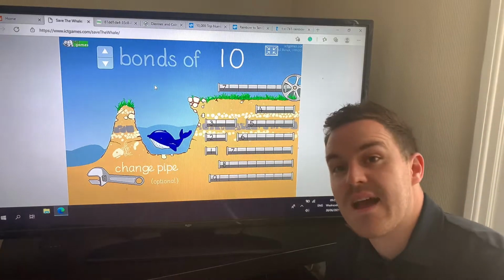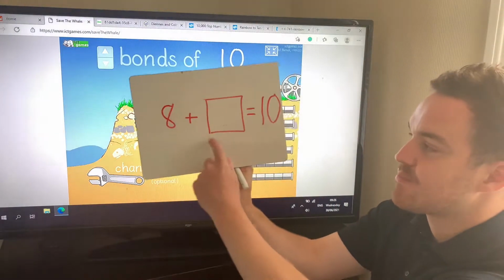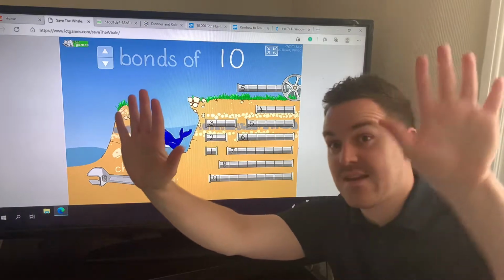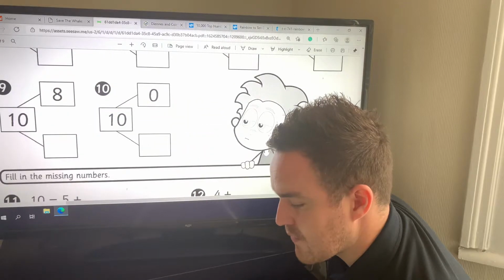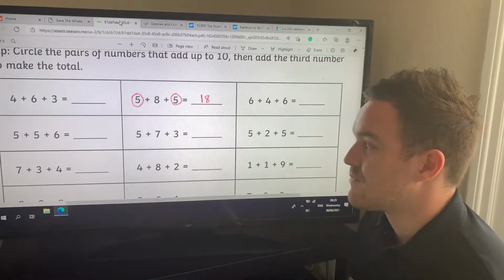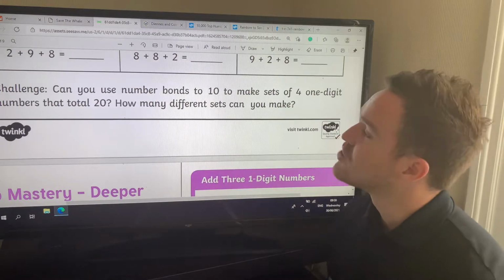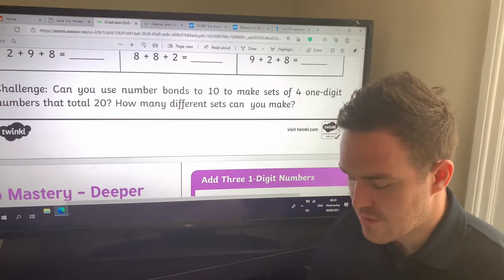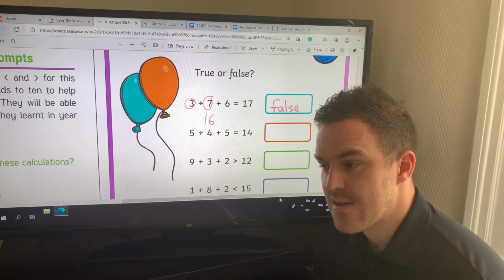Wednesday 30th June - Maths - Adding three 1 digit numbers using our number bonds to 10